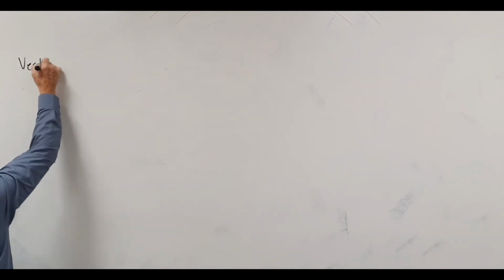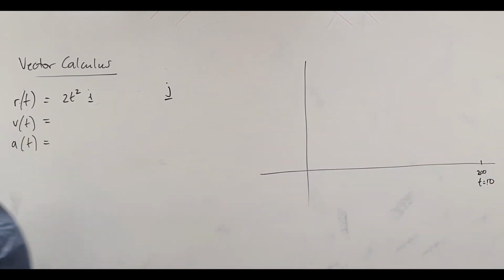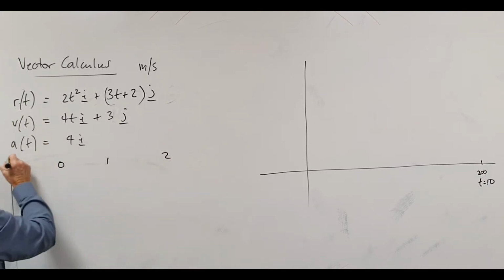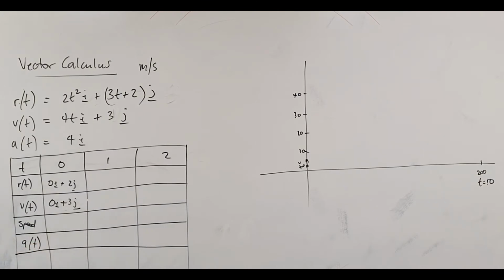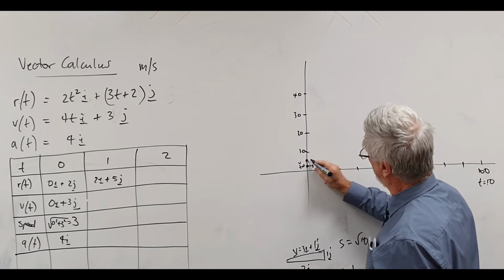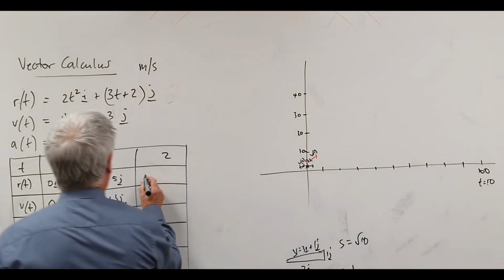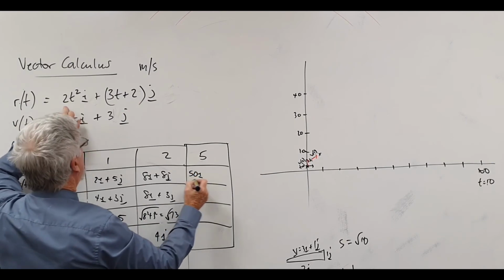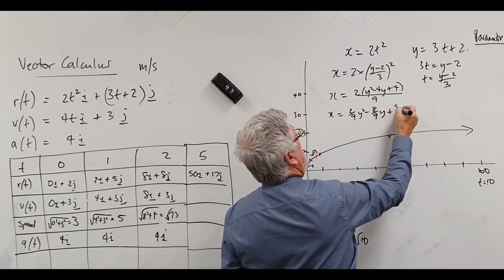Vector Calculus 01 Introduction Using a Simple Example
This is teaching simple understanding of vector calculus in class by just making up an example with my students.